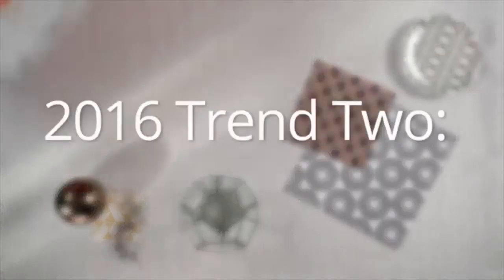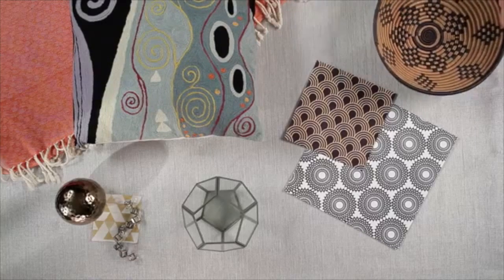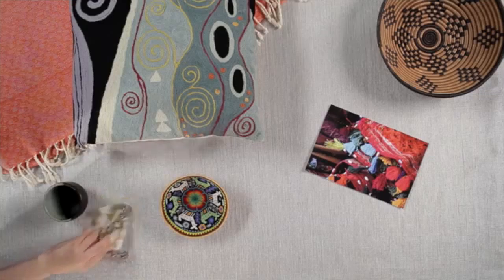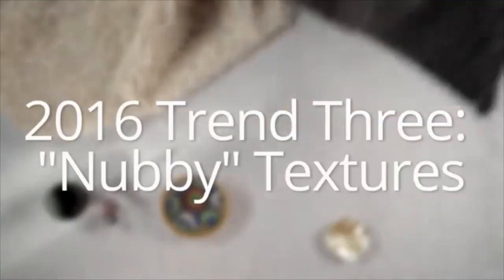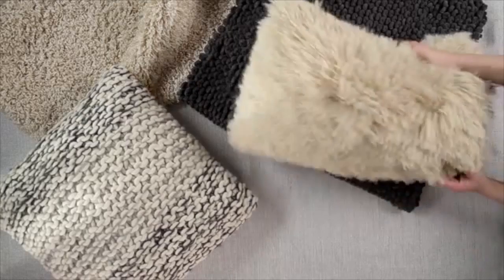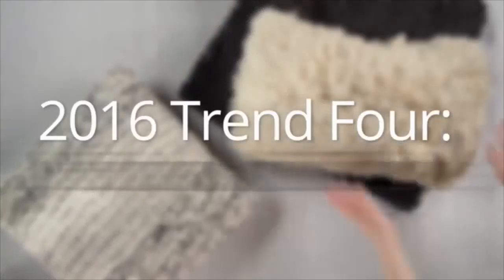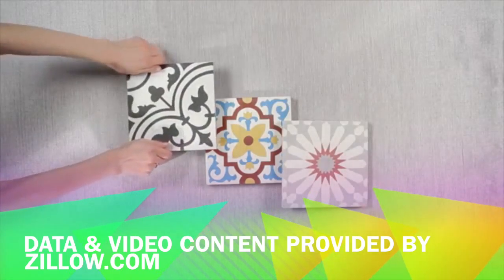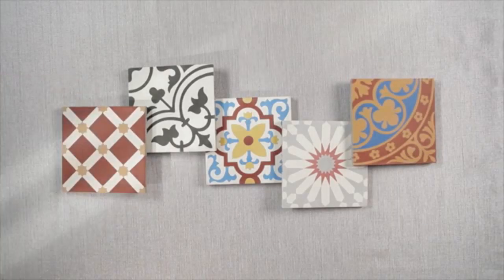Rackley Team | 2016 Design Trends by Zillow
Take a look at what's hot for 2016 and what's not now that 2015 is in the past.

Data and video content is property of and provided by Zillow.com